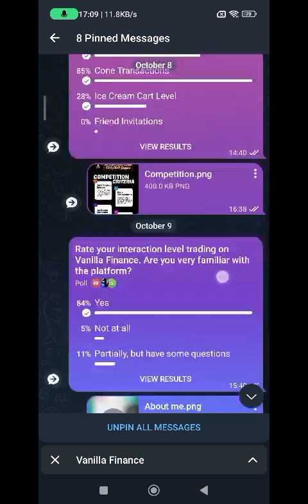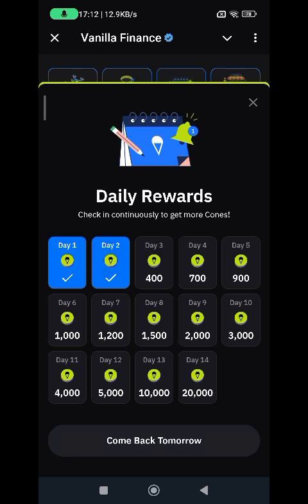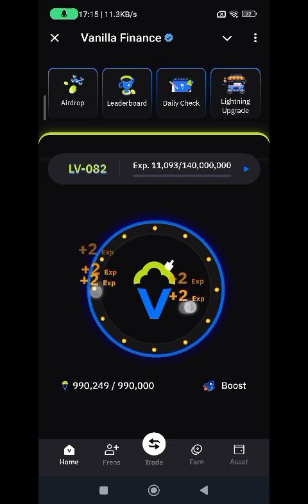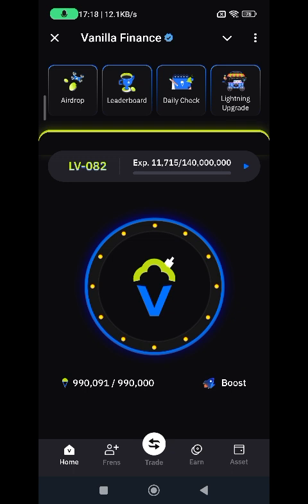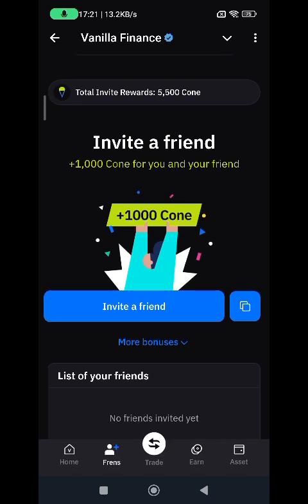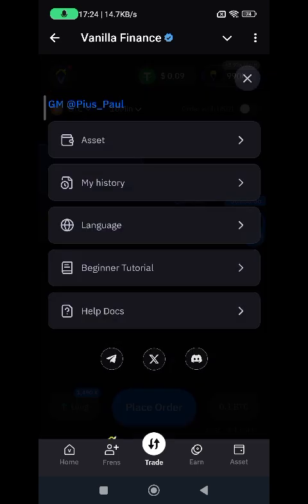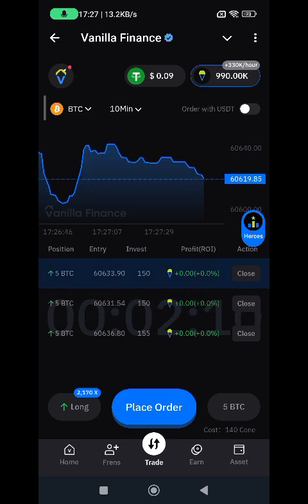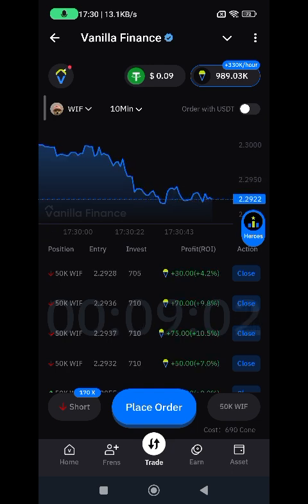Vanilla Finance Airdrop 2024 Explained!!!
START FARMING THIS AIRDROP NOW...Vanilla finance is a first mover narrative.